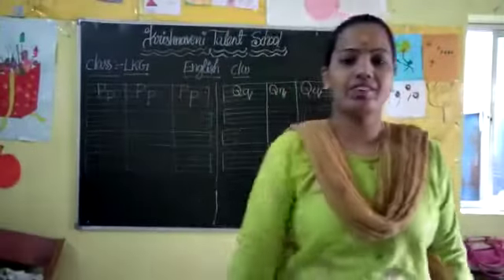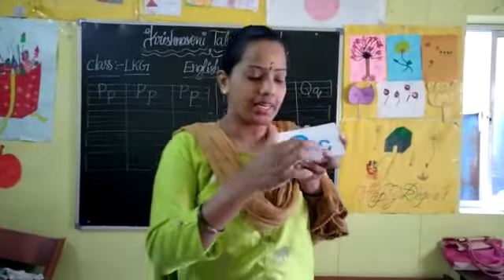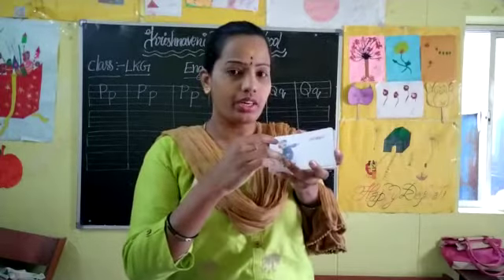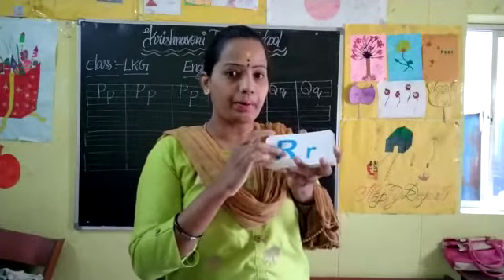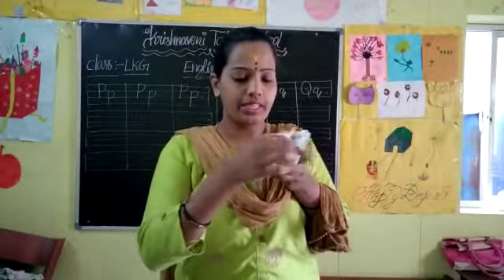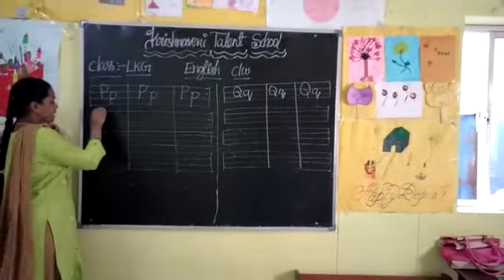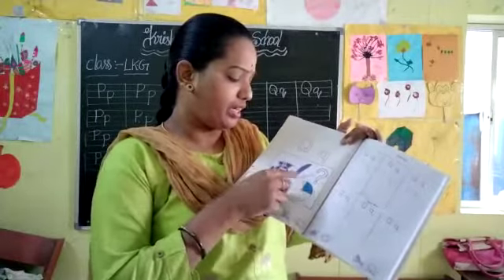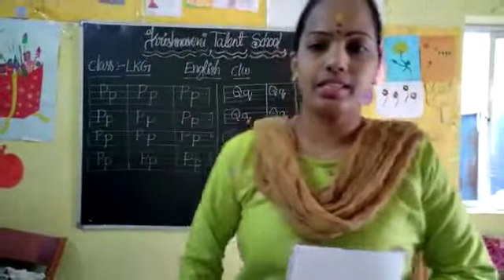LKG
Letter Pp  Qq